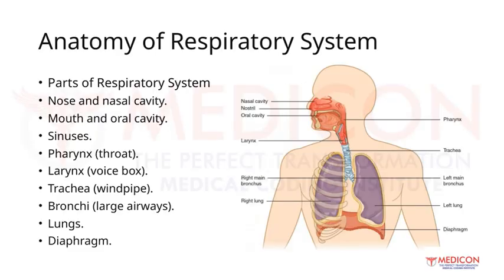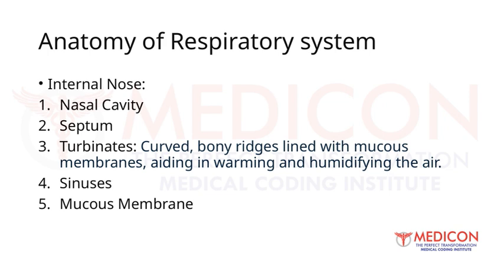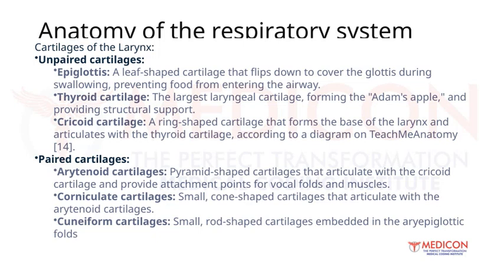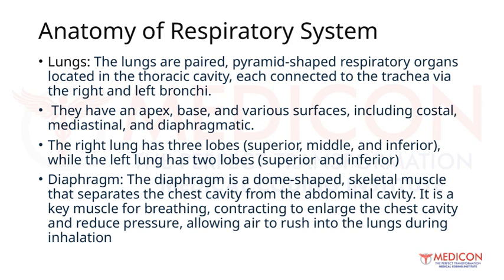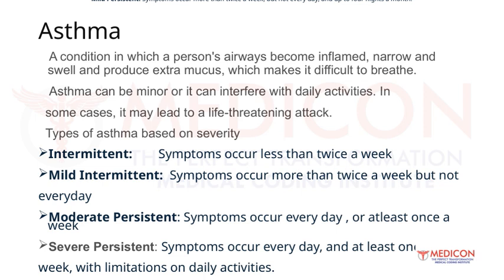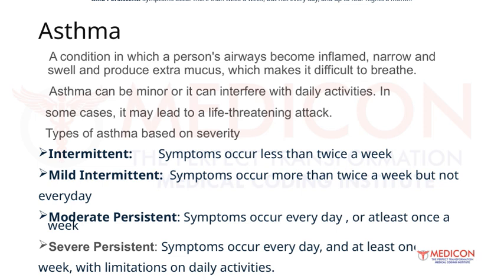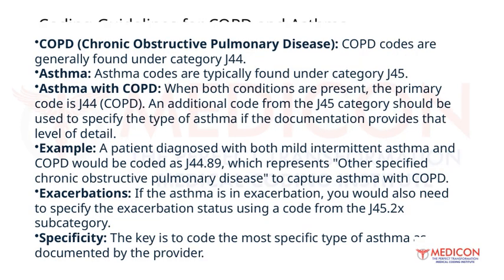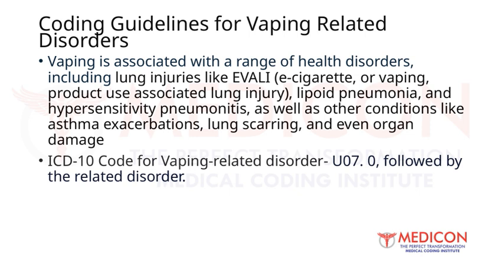ICD 10 CM_Respiratory System_Medical coding Training_Medicon Institute